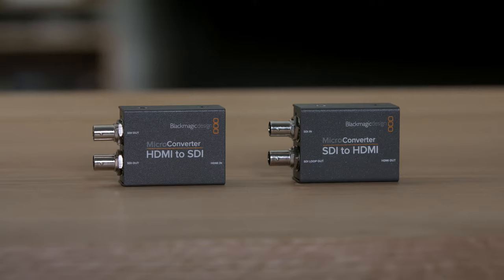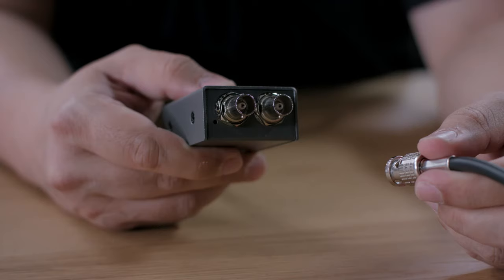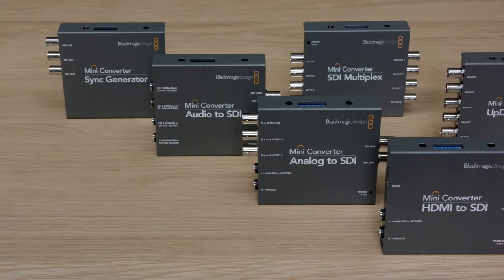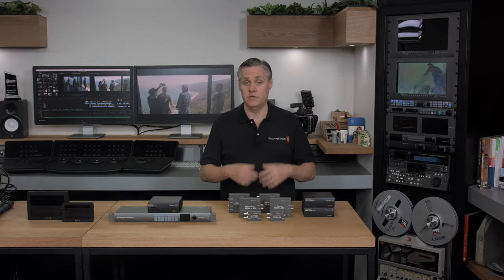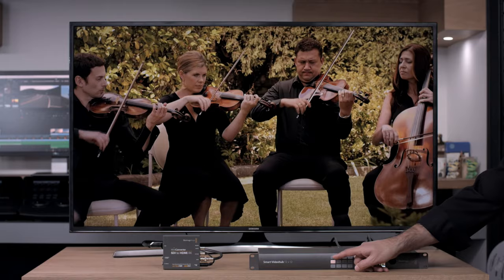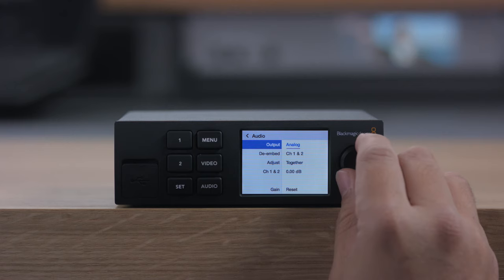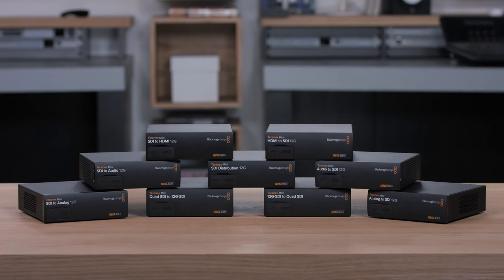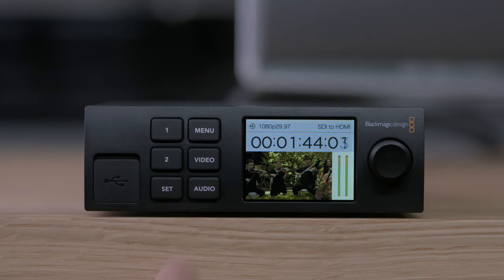Introducing Blackmagic Micro Converters